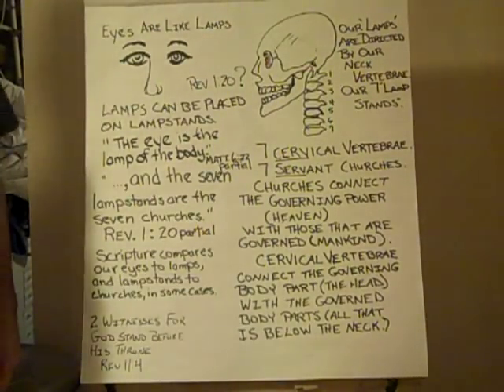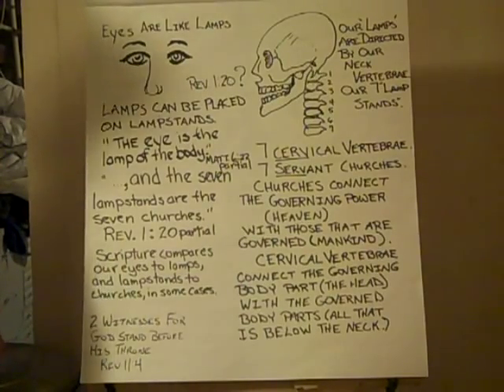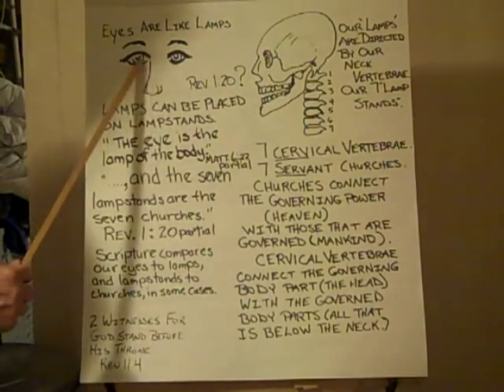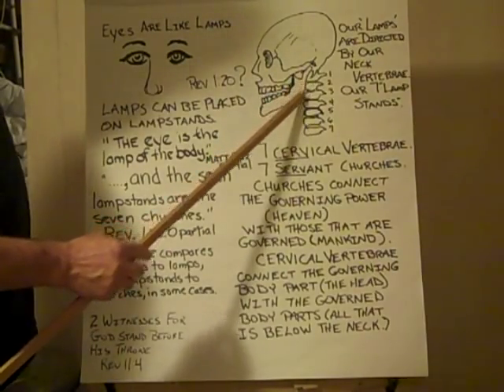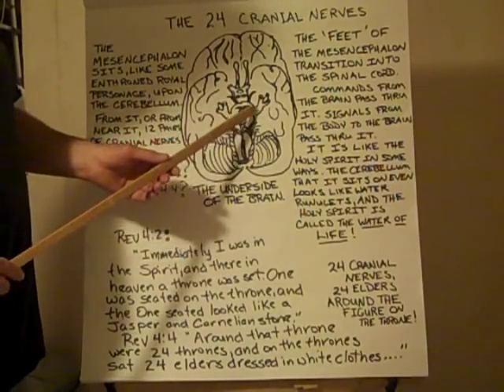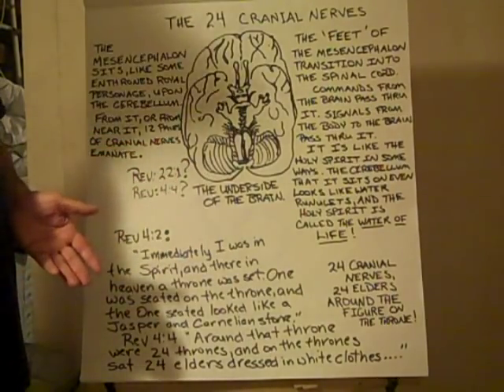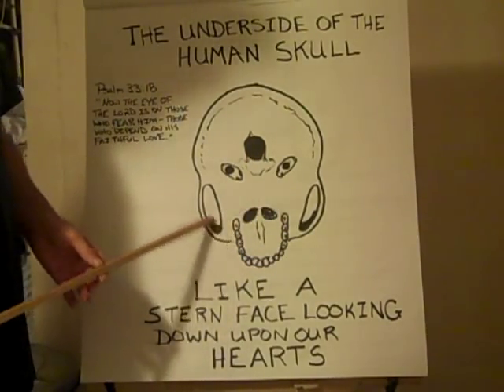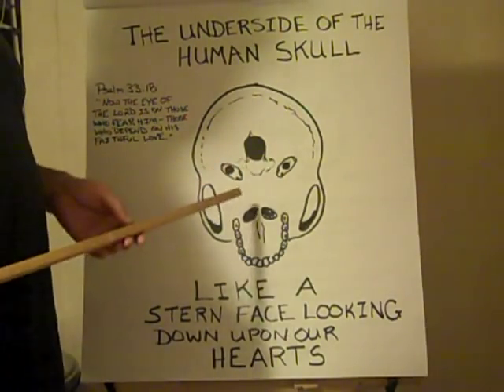Deeds of God: 6th Day Series: The Human Head Video 2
Deeds of God    Holy Human Anatomy   How the Human Head Seems To Reflect Holy Things